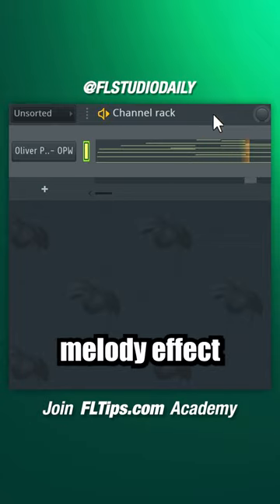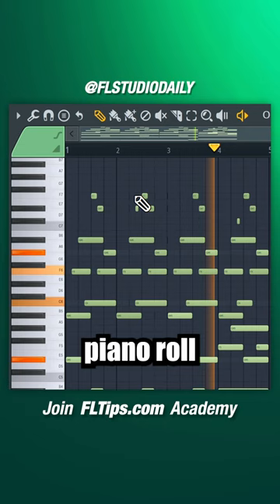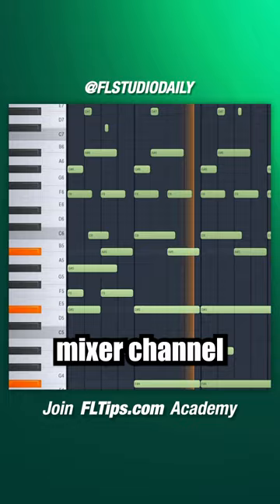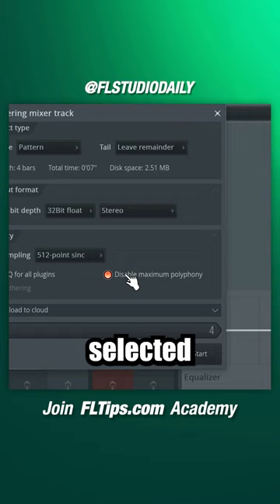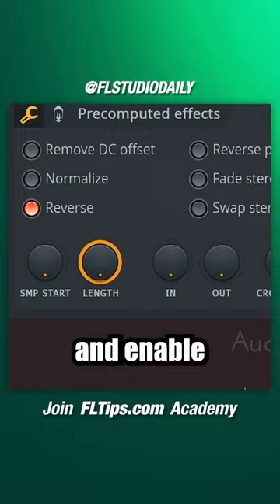Reverse Melody Effect | FL Studio Tutorial